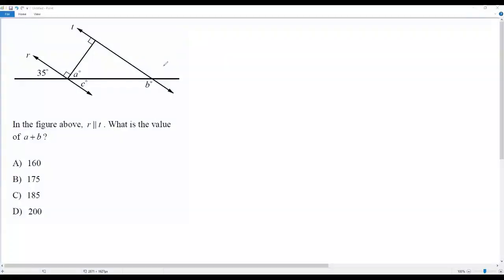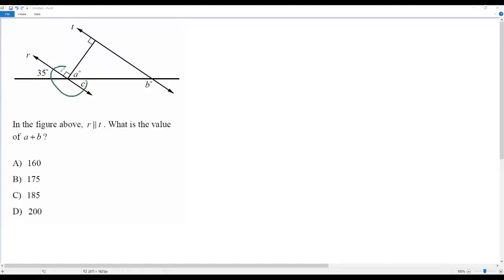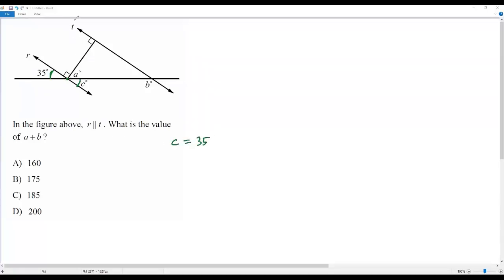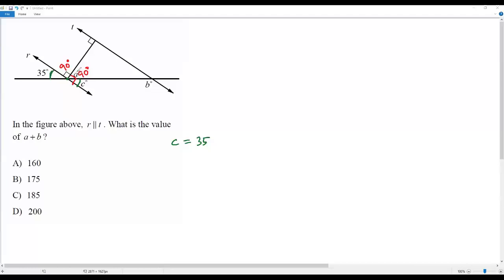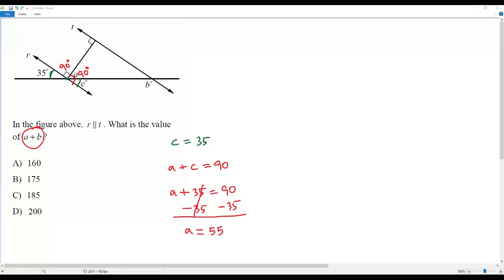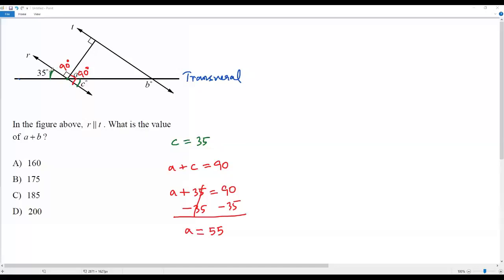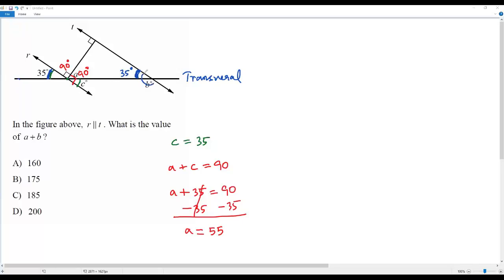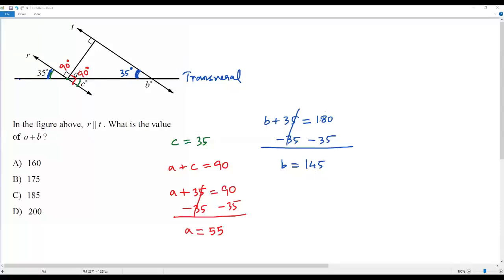Geometry (Angles)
In the figure above, r || t. What is the value of a + b?

A)  160
B)  175
C)  185
D)  200